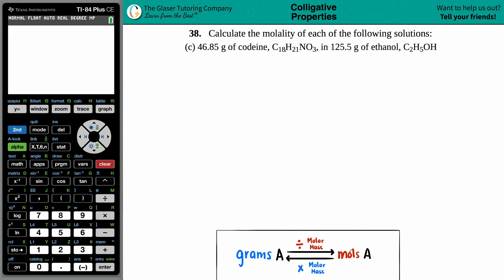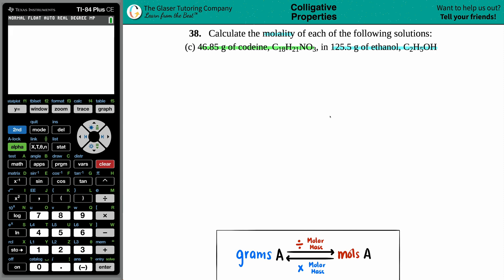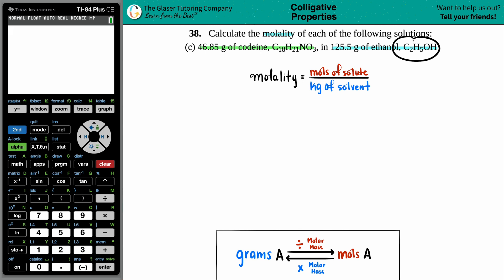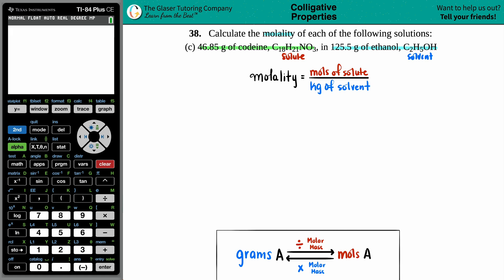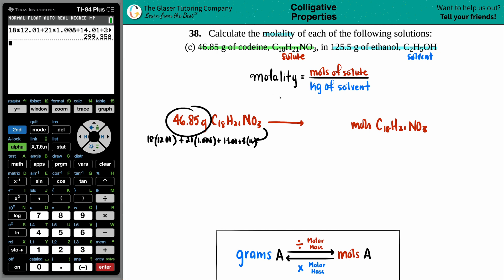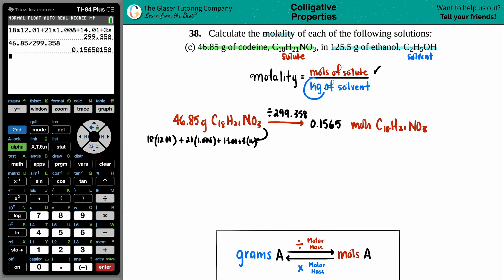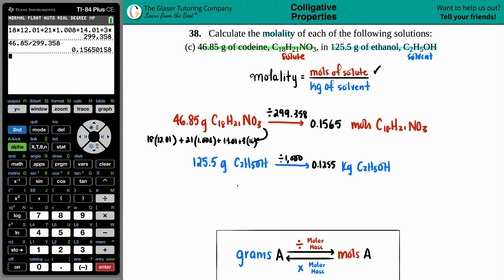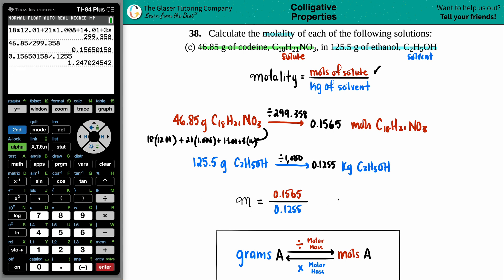11.38c | Calculate the molality of 46.85 g of codeine, C18H21NO3, in 125.5 g of ethanol, C2H5OH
Calculate the molality of each of the following solutions:
(c) 46.85 g of codeine, C18H21NO3, in 125.5 g of ethanol, C2H5OH